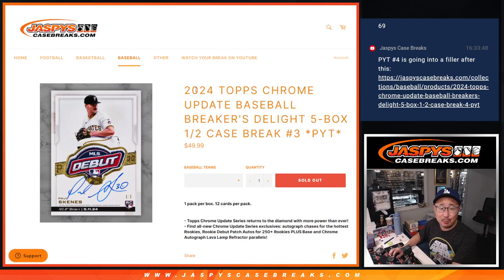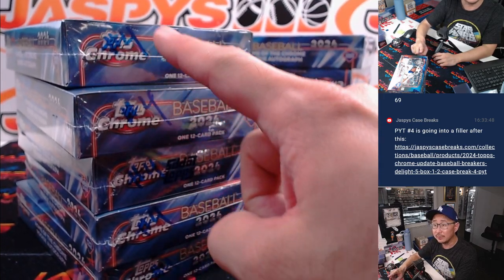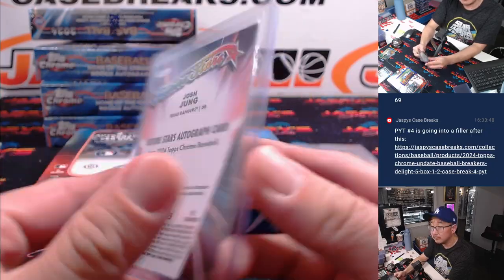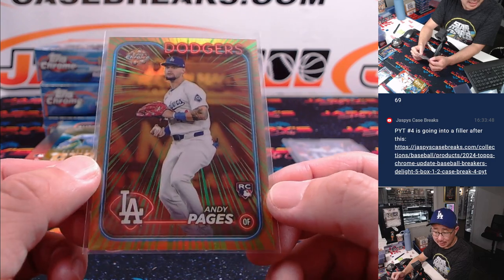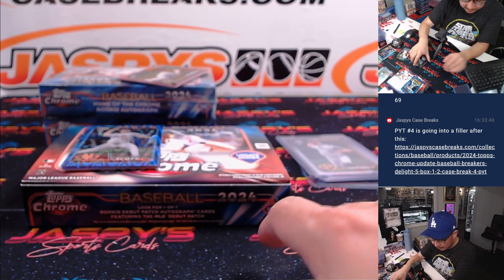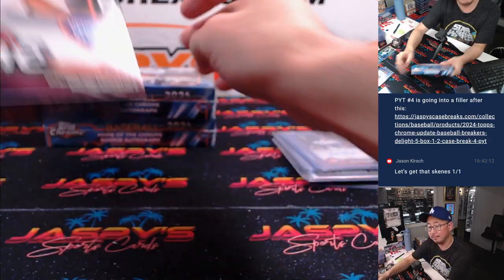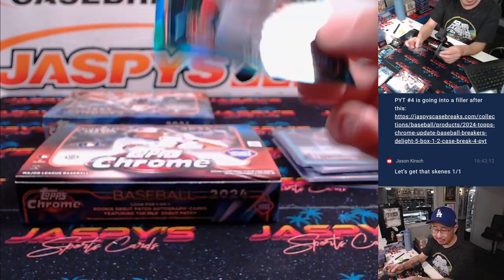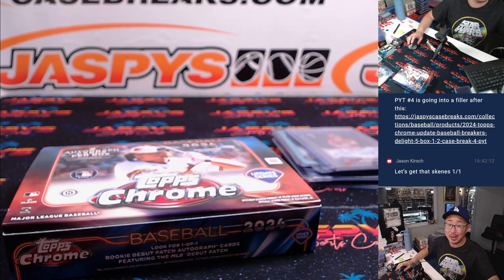Tu, 11/19/24 - 2024 Topps Chrome Update Baseball Breaker's Delight 5-Box 1/2 Case Break #3 *PYT*